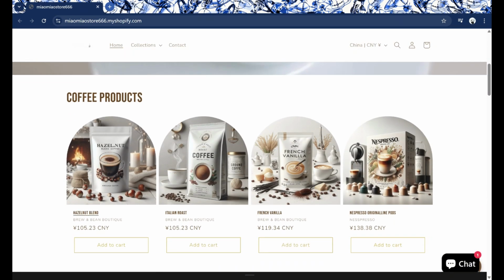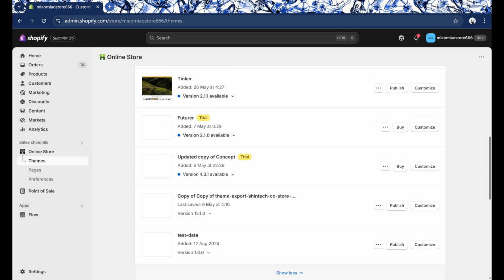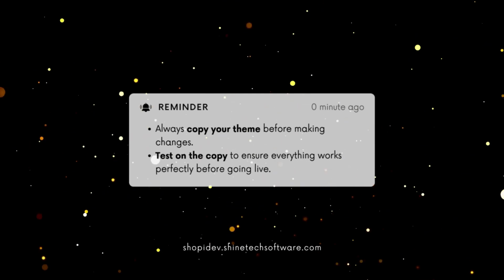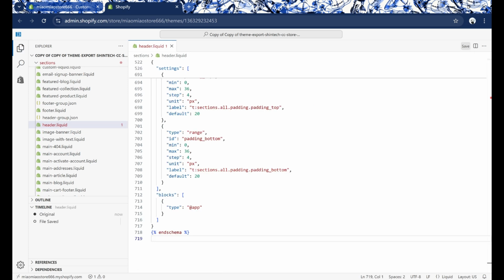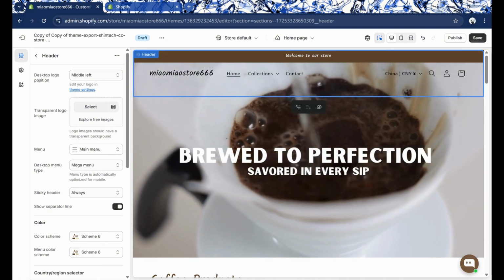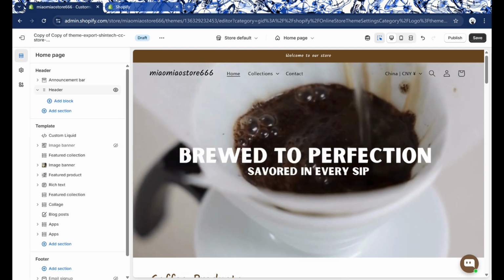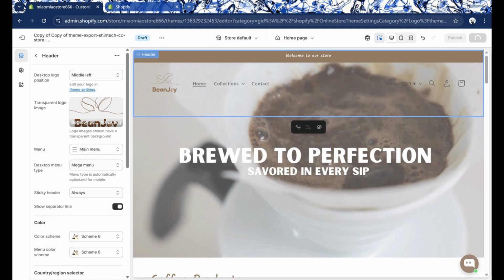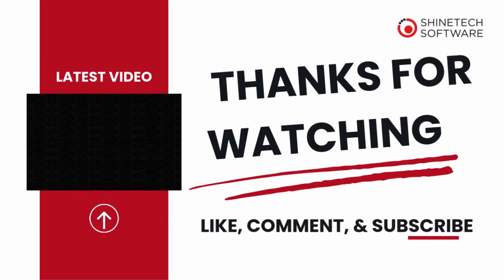Shopify Dawn: Add Different Logo for Transparent Header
In this video, I’ll show you how to upload a different logo for the transparent header in the Shopify Dawn theme. By default, Dawn only supports one logo, which often doesn’t look right when the header is transparent. With a small code update, you can add a second logo that appears only on the transparent header, keeping your branding clear and professional.